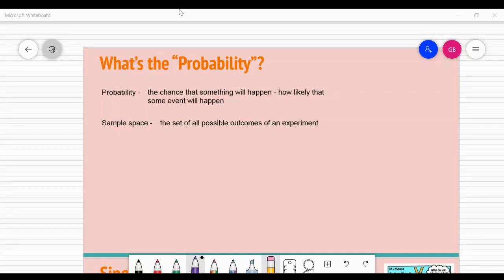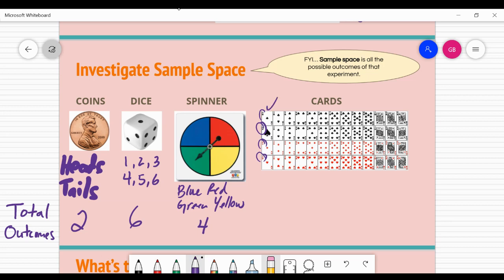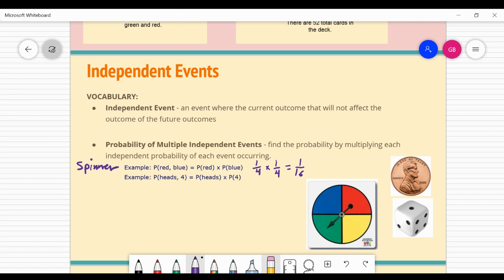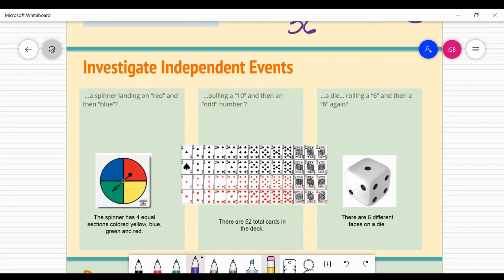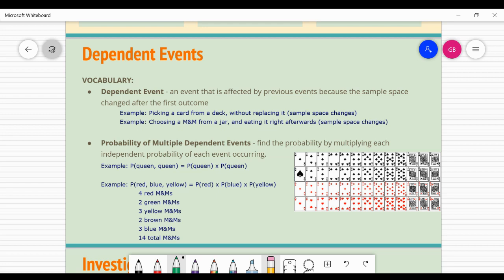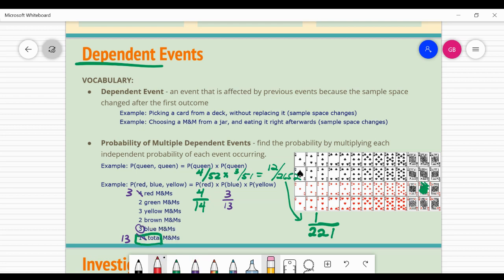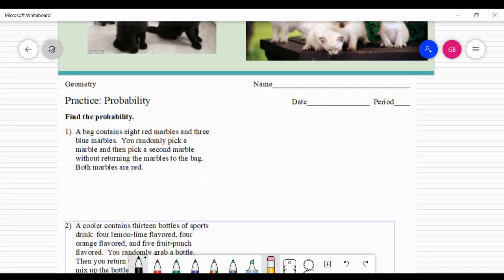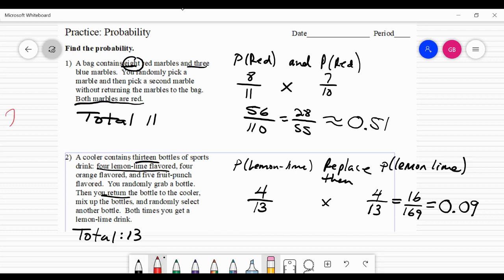Probability: Independent and Dependent